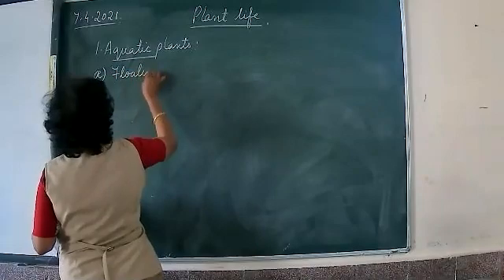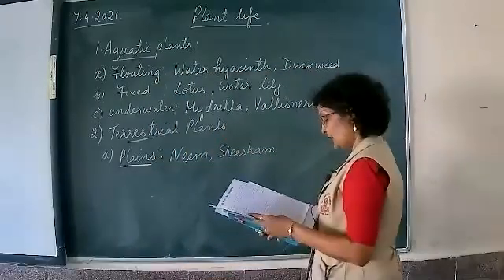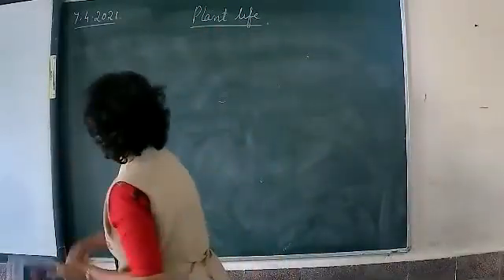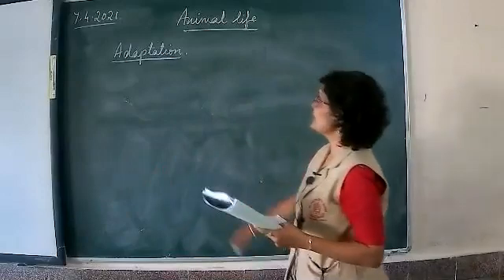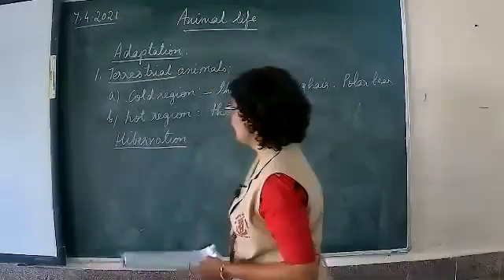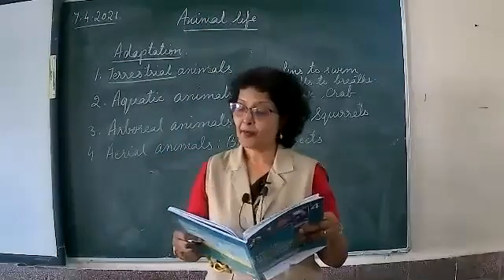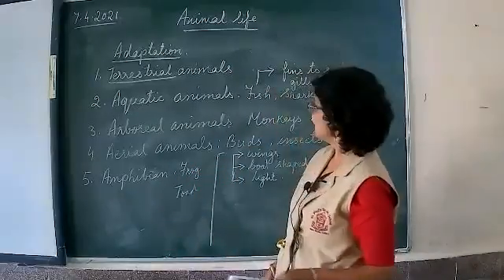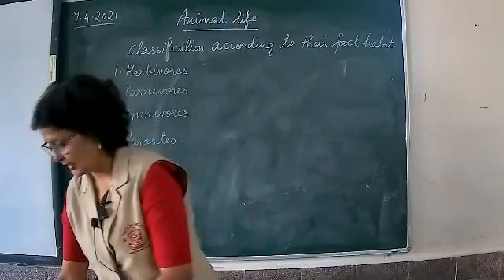Gen. Sc. Plant and animal life (Part 2) 7 Apr 2021